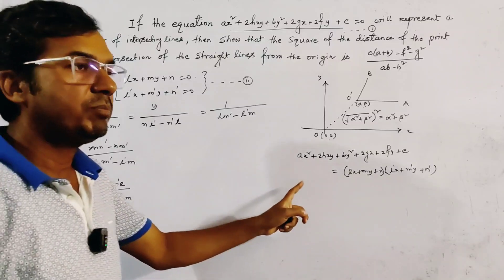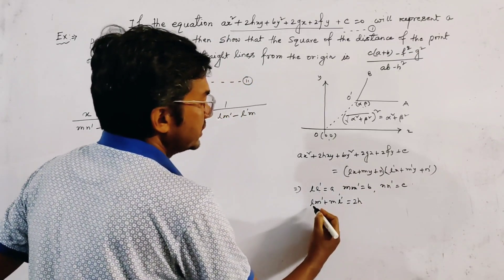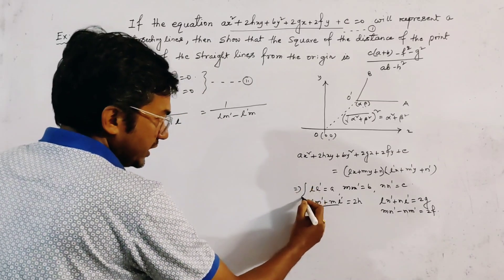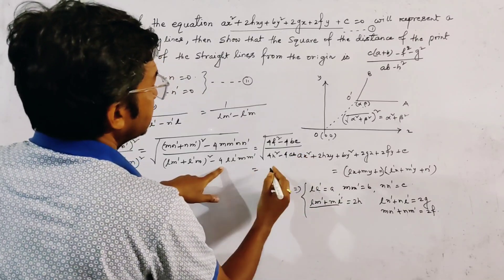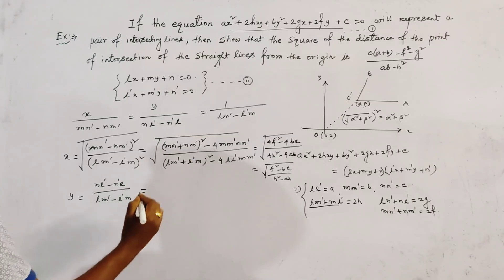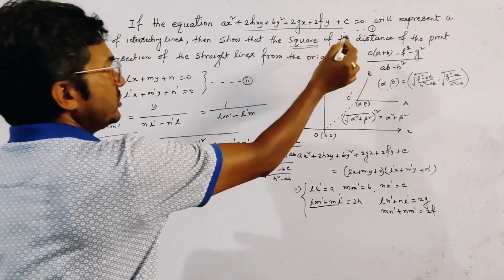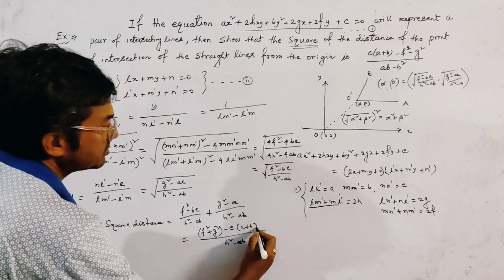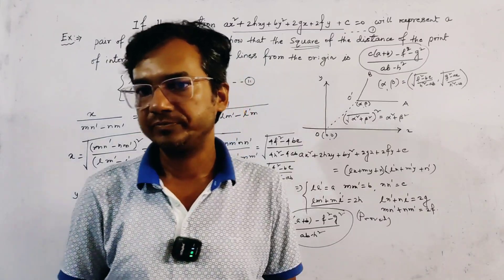If the equation ax^2+2hxy+by^2+2gx+2fy+c=0 represent to intersecting straight lines, then show that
If the equation ax^2+2hxy+by^2+2gx+2fy+c=0 represent to intersecting straight lines, then show that the square of the distance of the point of intersection from the origin is

Link of Lecture of Exercise Solution from Analytical Geometry of 2D & 3D by Ghosh and Chakraborty (Pair of straight lines Ex-II(B)).👇
Link of Lecture of Exercise Solution from Analytical Geometry of 2D & 3D by Ghosh and Chakraborty (Pair of straight lines Ex-II(A)).👇

This video contains solution of a problem from the exercise of pair of straight line (Ghosh and Chakraborty: Analytical geometry) Problem:16 Exercise II(A)

This video contains solution of a problem from the exercise of pair of straight line (Ghosh and Chakraborty: Analytical geometry) Problem:8 Exercise II(A)
This video contains solution of a problem from the exercise of pair of straight line (Ghosh and Chakraborty: Analytical geometry) Problem:7
This video contains solution of a problem from the exercise of pair of straight line (Ghosh and Chakraborty: Analytical geometry) Problem:2
This video contains solution of a problem from the exercise of pair of straight line (Ghosh and Chakraborty: Analytical geometry) Problem:1